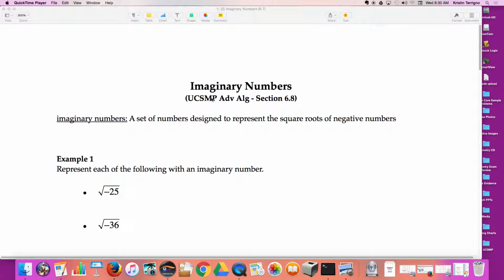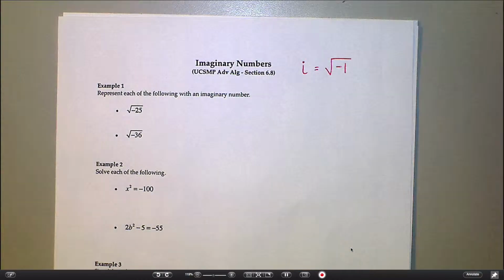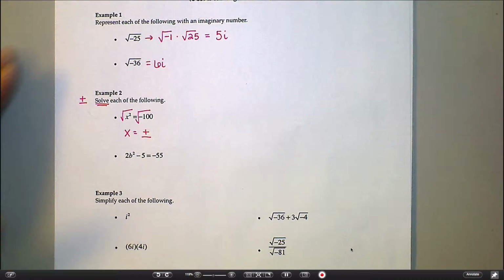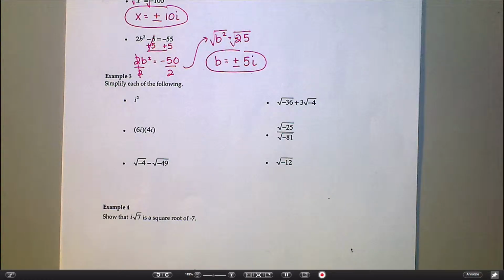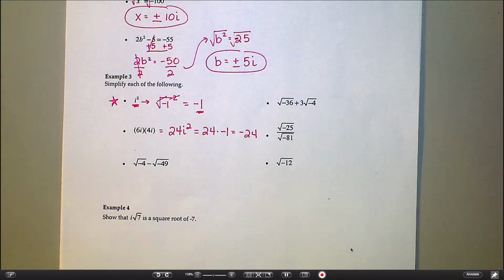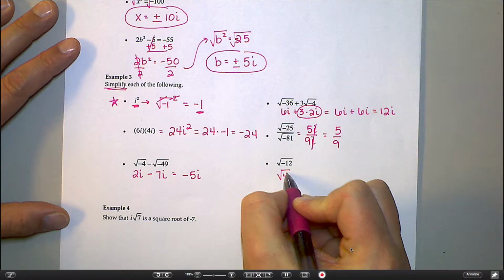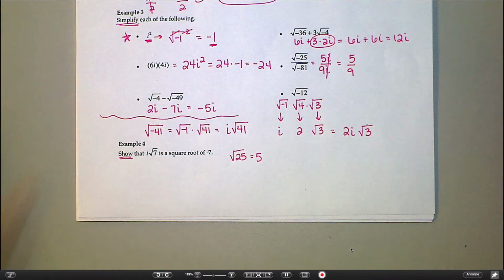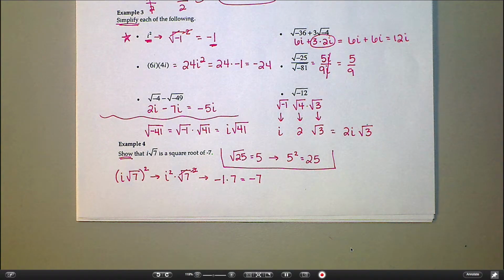Imaginary Numbers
Algebra 1A
Section 6-8
In-Class Lesson